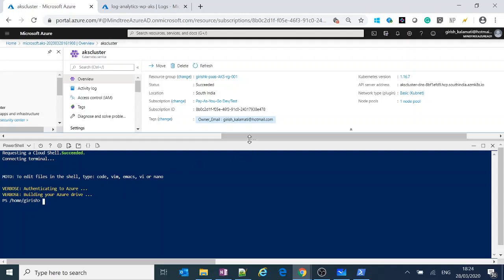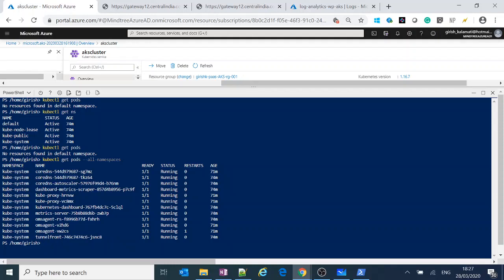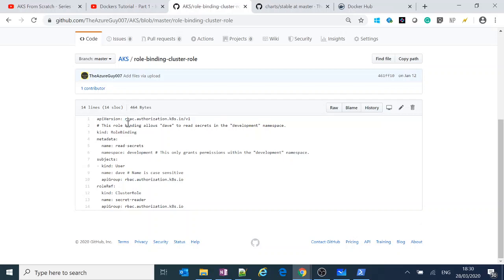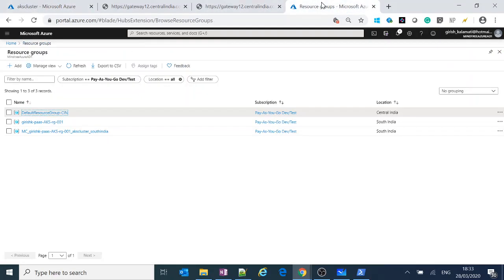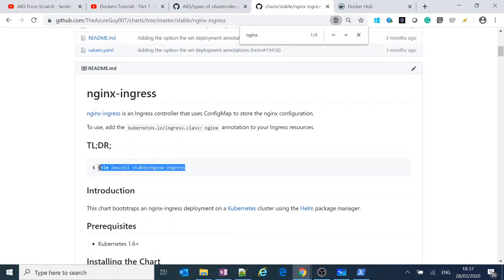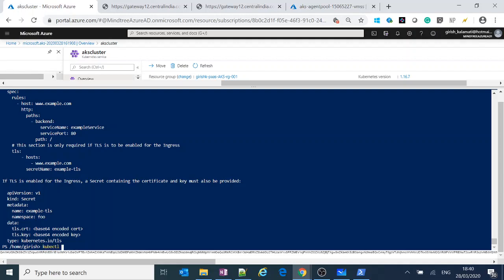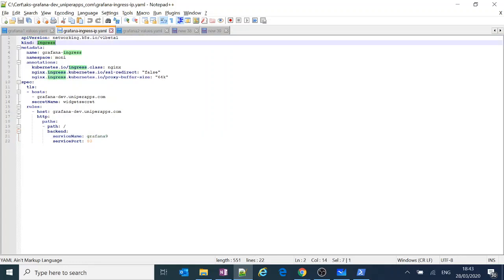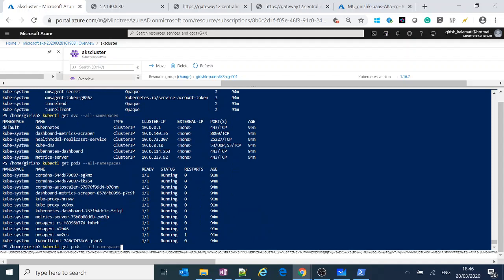Provisioning pods, containers and services in AKS cluster using HELM charts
Post your questions on @TheAzureGuy007 for quick answers :)